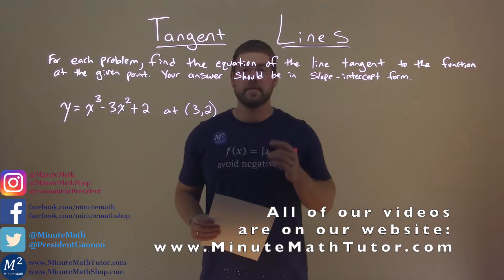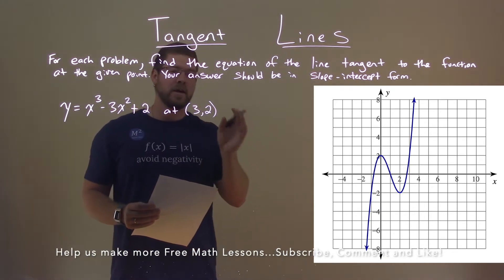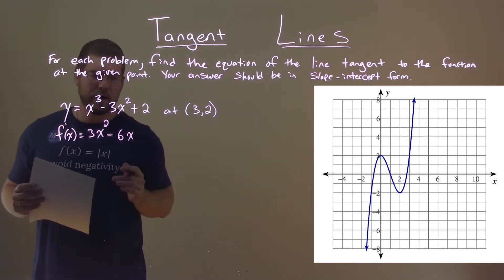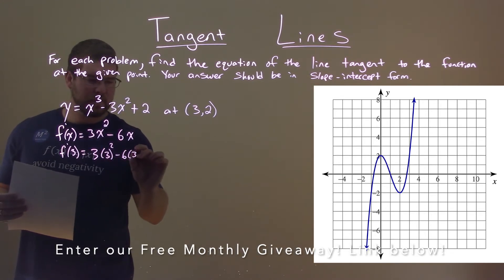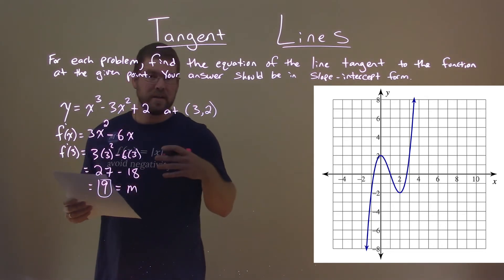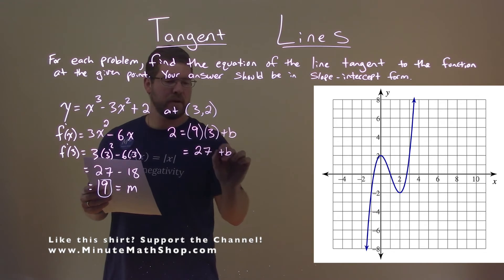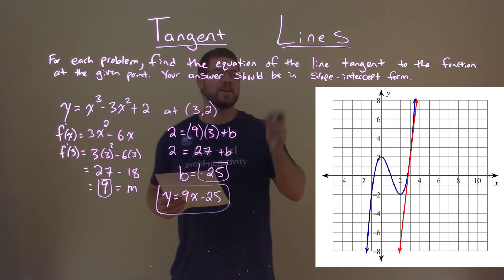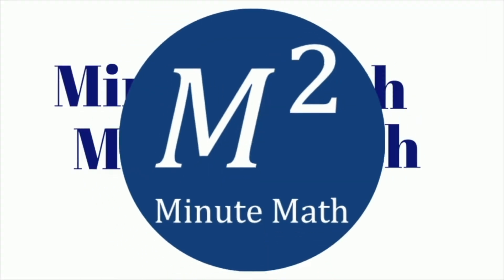Find the equation of the line tangent of y=x^3-3x^2+2 at (3, 2).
Tangent Lines. Find the equation of the line tangent of y=x^3-3x^2+2 at (3, 2). We learn how to find equation of the tangent line of y=x^3-3x^2+2 at (3, 2). We learn how to find the equation of the line tangent to the function at a given value. Our answer is in slope-intercept form. In this video, we review how to find the tangent line of a function at a given point. We use common derivative properties to solve the derivative of the function which we use to find the slope of a function at a given value. We then find the y-intercept of the tangent line to find the full equation of the line tangent in slope-intercept form. This is a great introduction into derivatives. This is under the topic of Applications of Differentiation with this free online math video lesson.